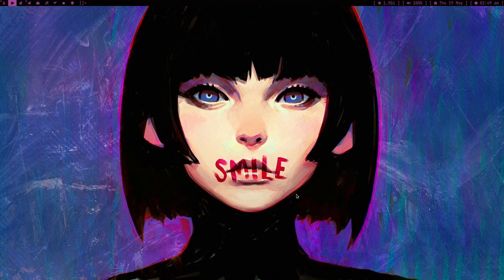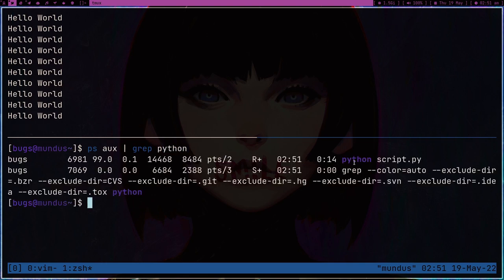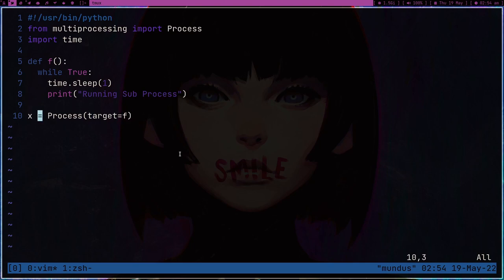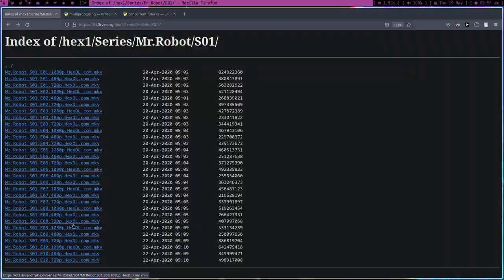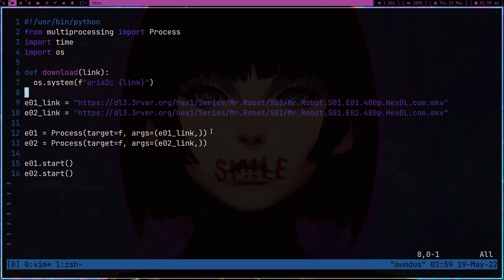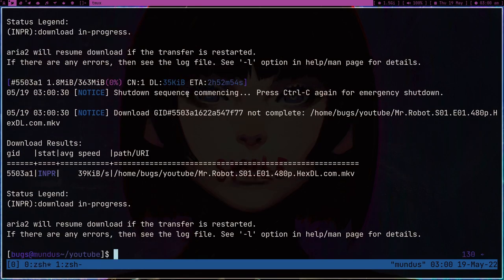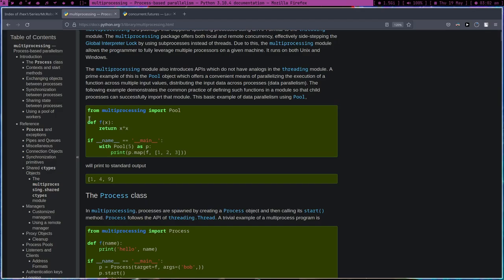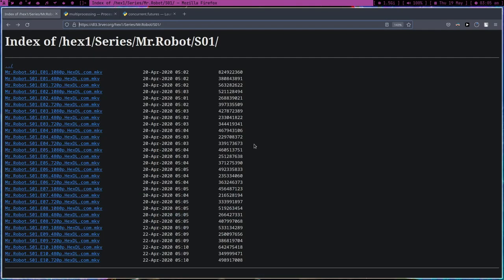If Linux shell is wife then Python is side chick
Multiprocessing showcase by me.
How to not use multiple subshell.